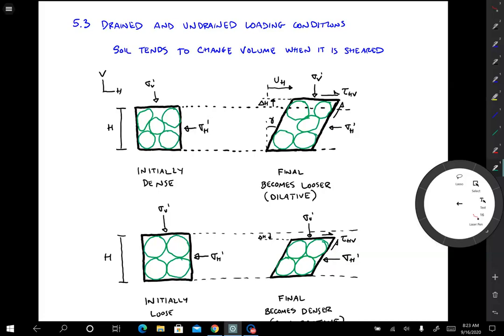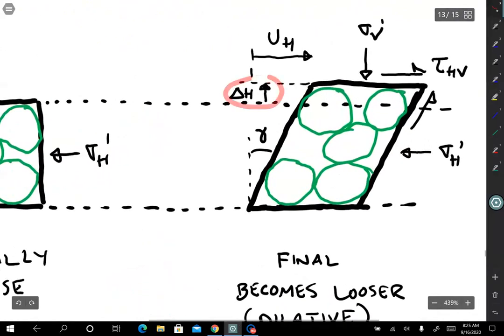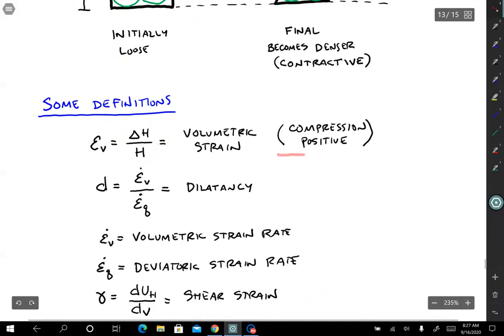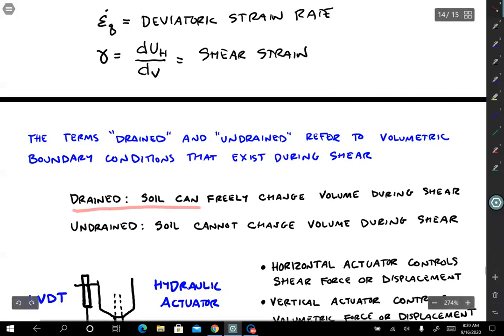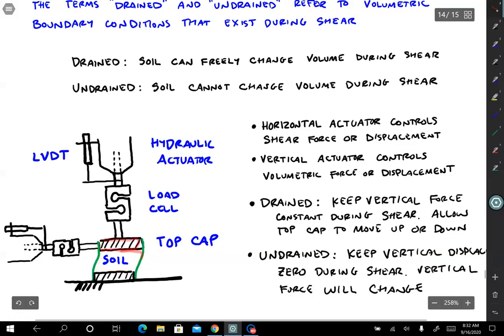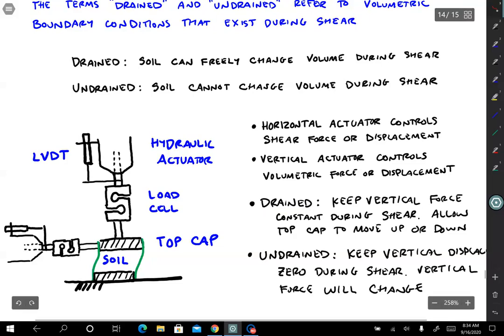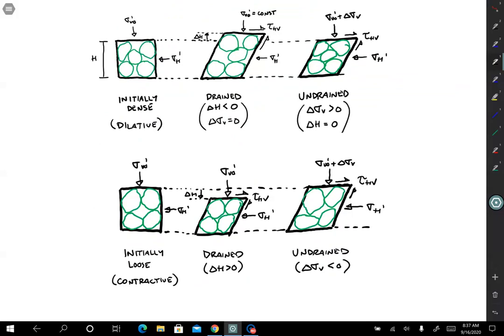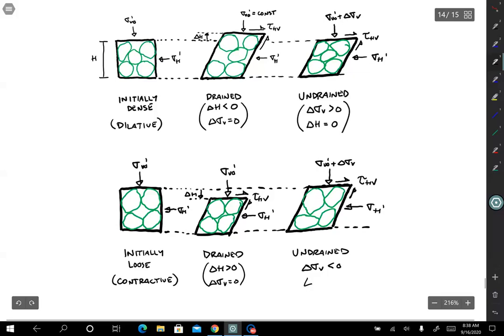Drained and Undrained Loading, Part 1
Dilation of dense soil and contraction of loose soil upon shearing. Definitions of volumetric strain, dilatancy, volumetric strain rate, deviatoric strain rate, and shear strain. Definitions of "drained" and "undrained" loading conditions. Illustration of a control system to enforce constant volume on soil during shear. Micromechanical schematics of dilation and contraction during drained loading, and changes in vertical effective stress during undrained loading.